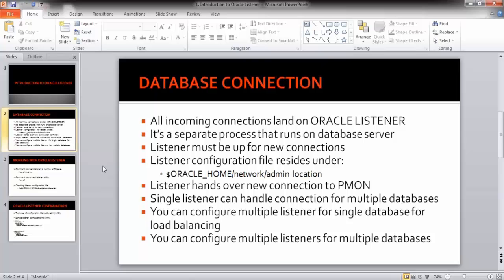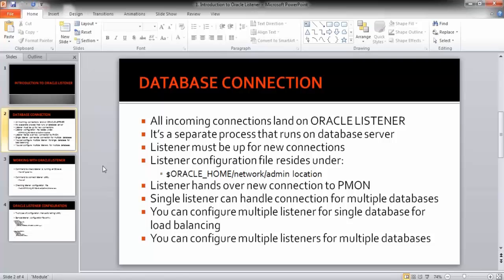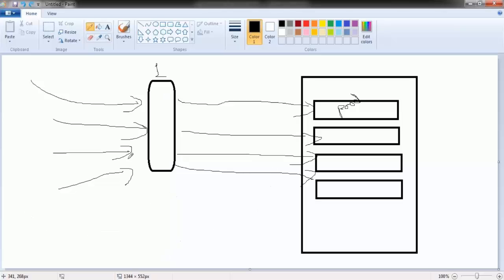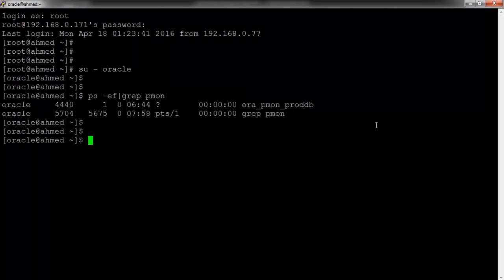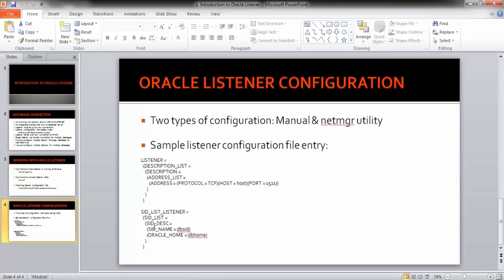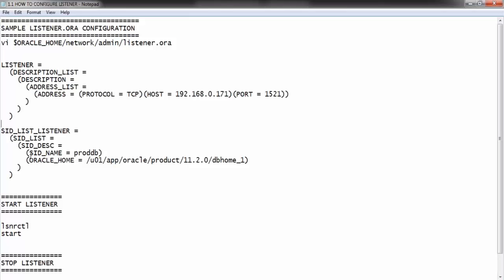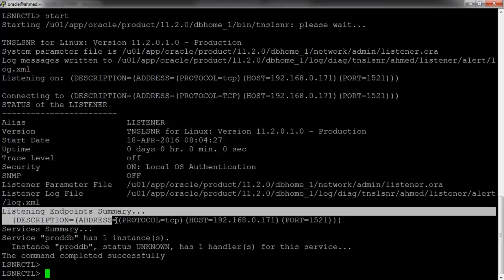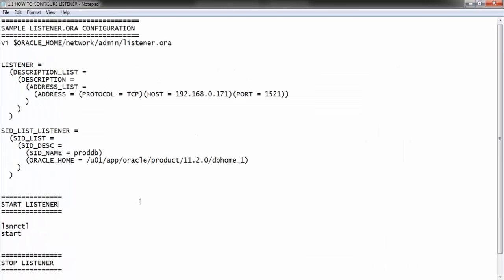Introduction to Oracle Listener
The Oracle listener is a service that runs on the database host and receives requests from Oracle clients. Sometimes the listener forwards requests to the database server, and sometimes it redirects the client somewhere else where the database server listens for dedicated connections.
The Oracle listener is the front door to your database. Lock the door by configuring it to require a password. Before 10 g it was unlocked by default, so be sure to check your older database servers.

0:00    Introduction to Oracle Listener
1:31    How Database Connection Happen in a normal oracle Database?
6:16    Working with Oracle Listener
8:27    Oracle Listener Configuration